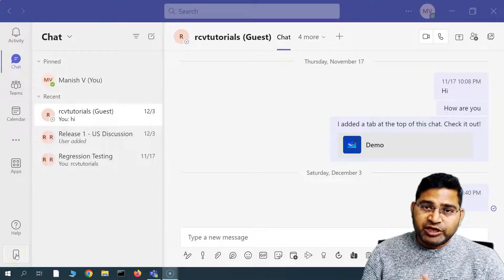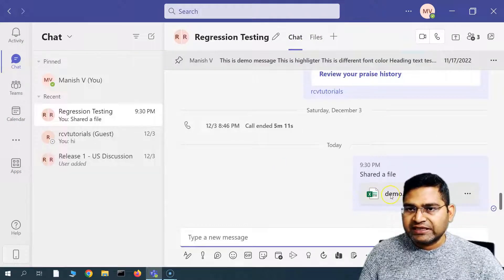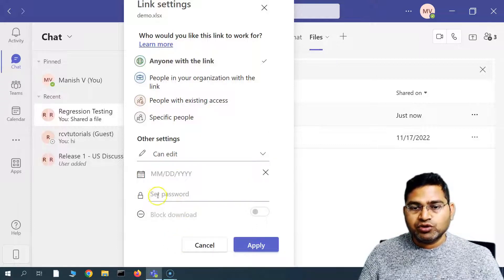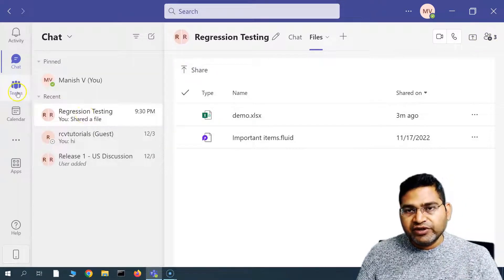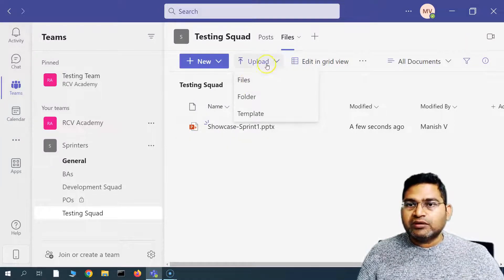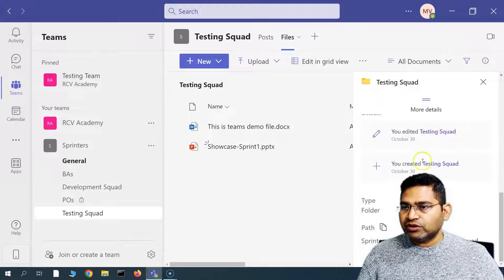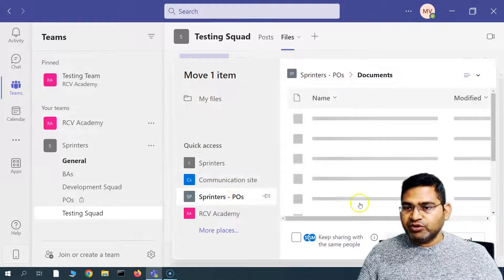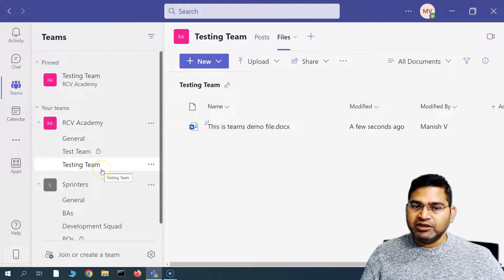How to Work Collaboratively in Teams | Microsoft Teams Tutorial #9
In this Microsoft team's tutorial, we will learn how to work collaboratively in teams. This Microsoft Teams Tutorial video will help you to understand some of the key features withing MS teams which will help you to collaborate and work more efficiently with your teams.